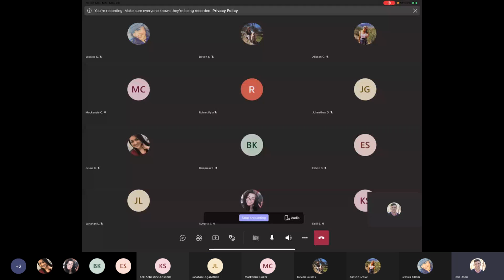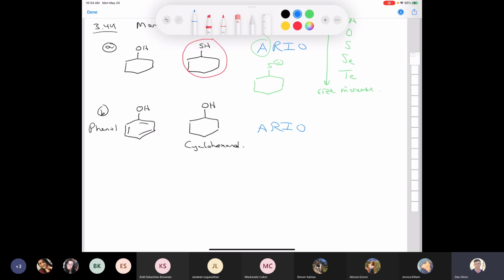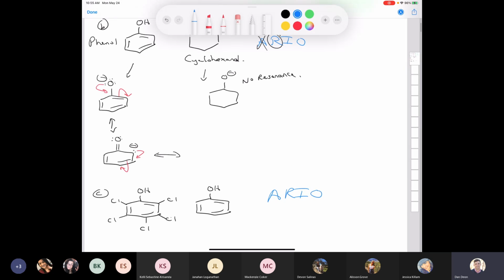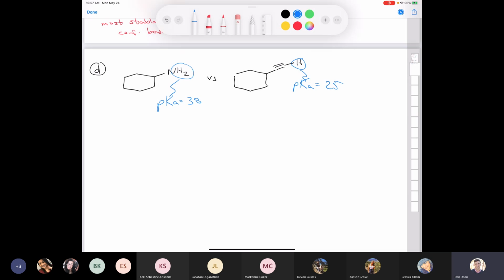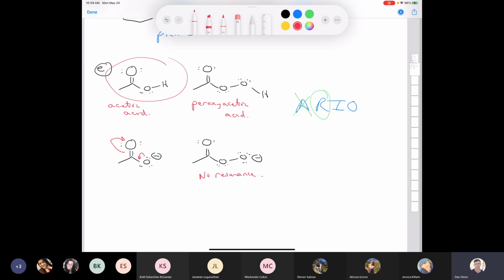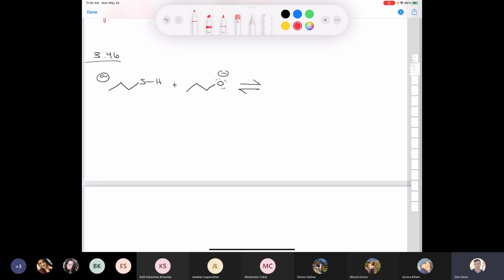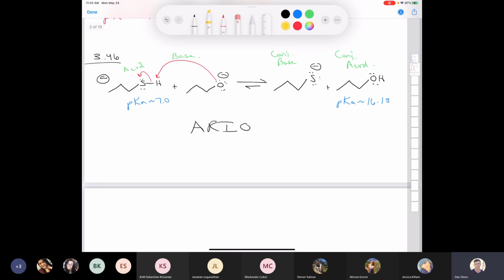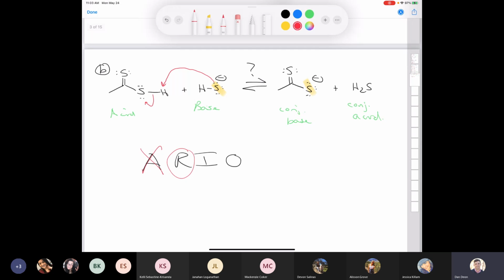CHEM 3101 Lecture May 24, 2021 PART 3